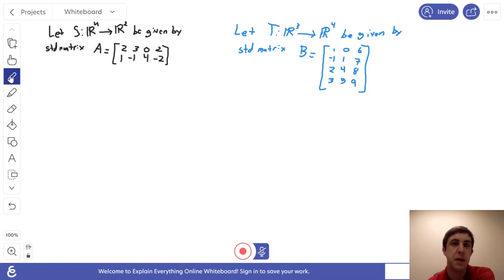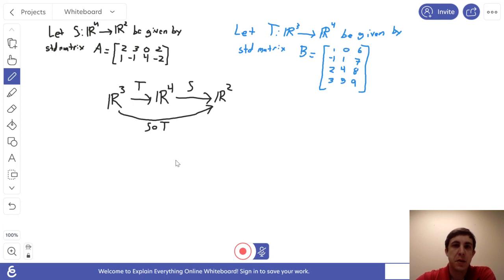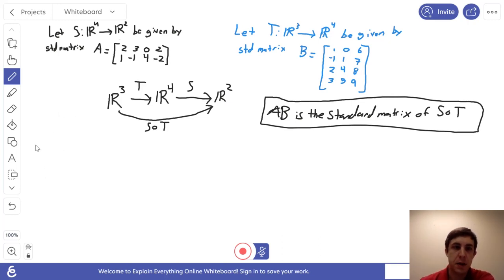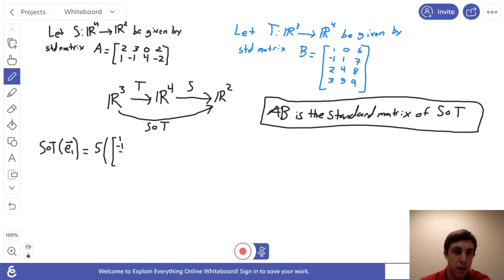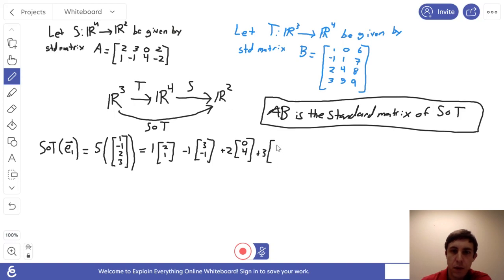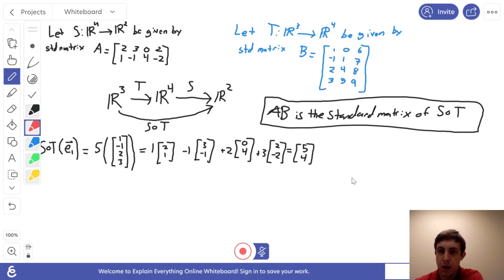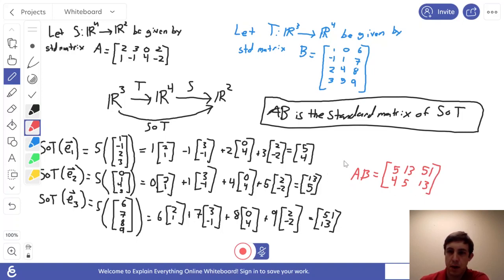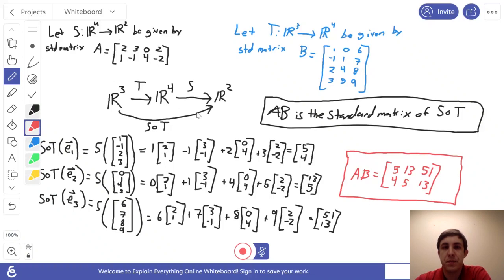M1 Matrix Multiplication